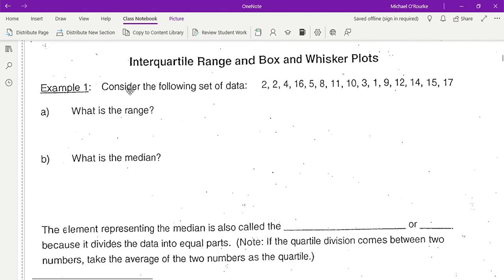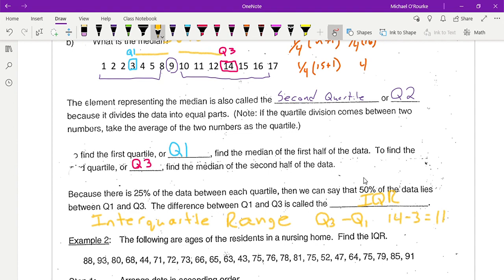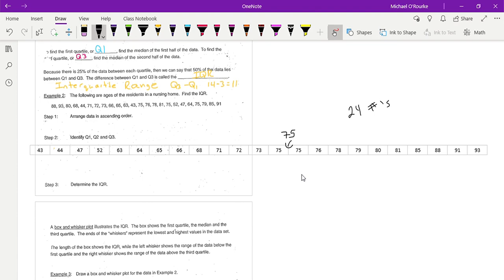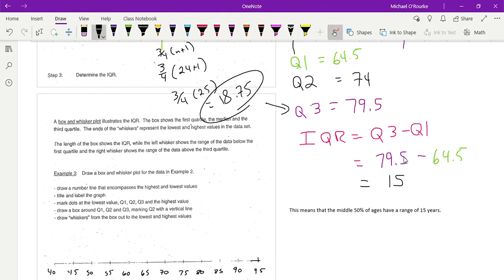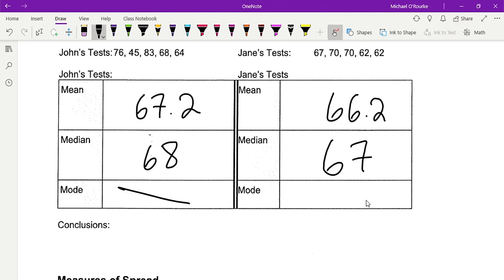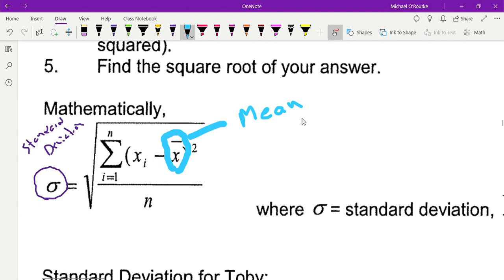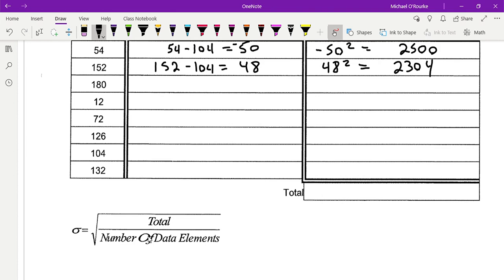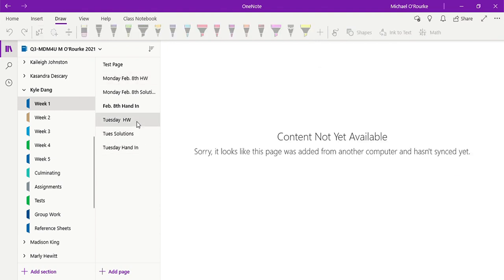Lesson 1 Quads and standard deviations